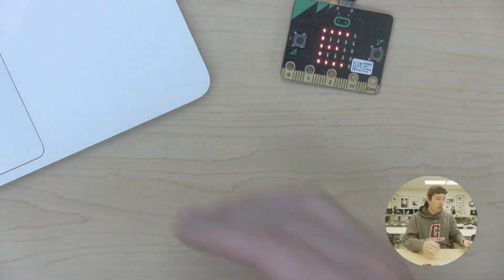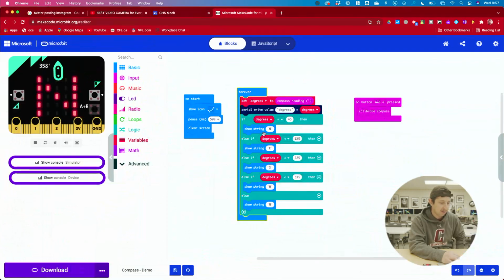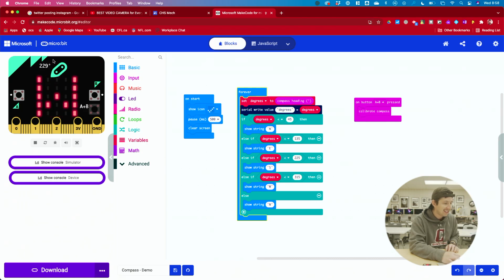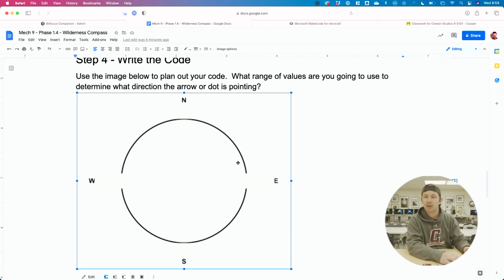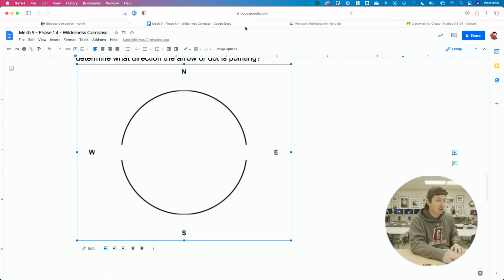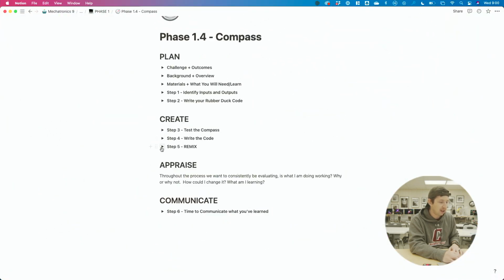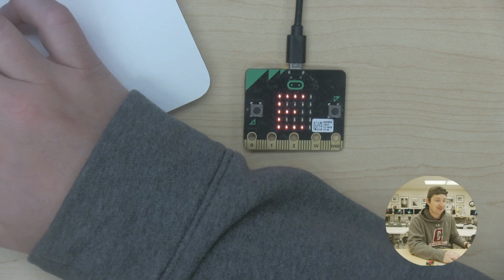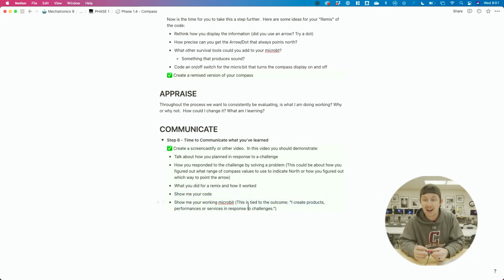Mech 9 - Phase 1.4 - Code + Remix + Communicate